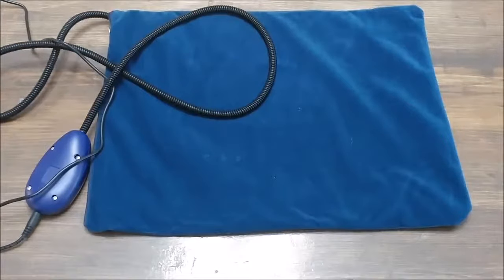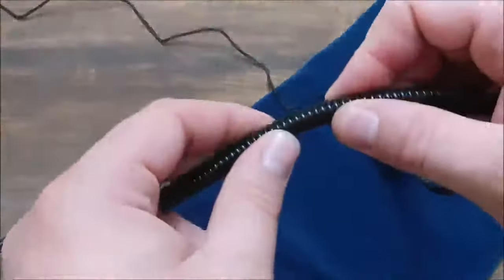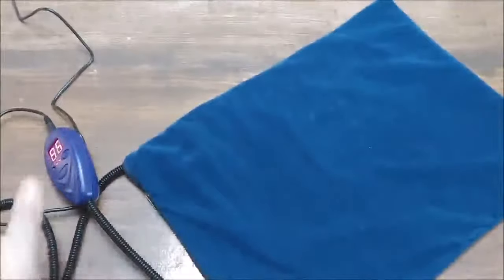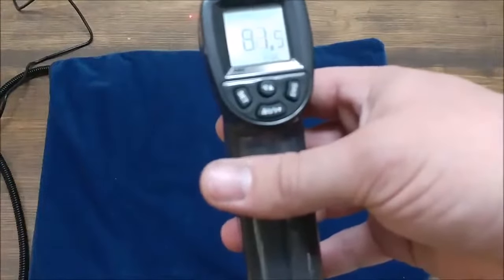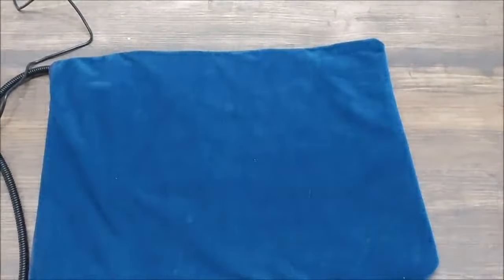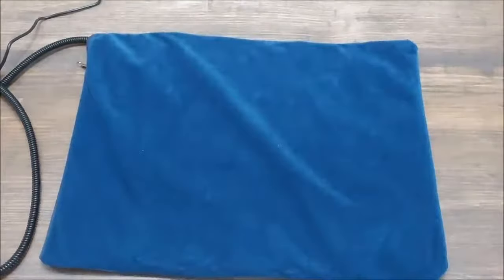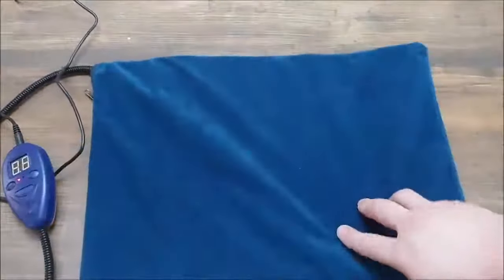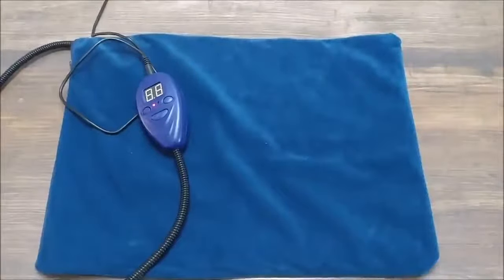FLYMEI Heating Pads for Pets Review